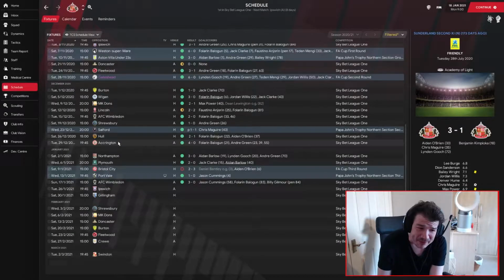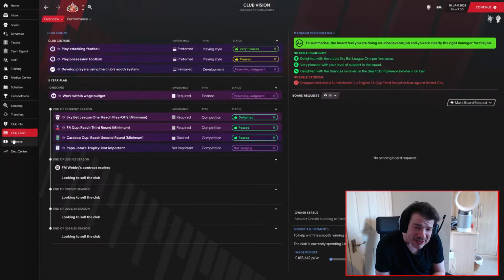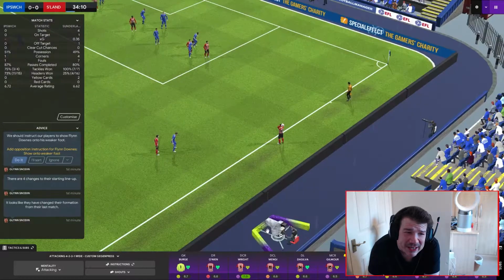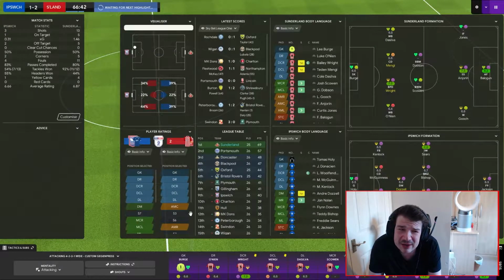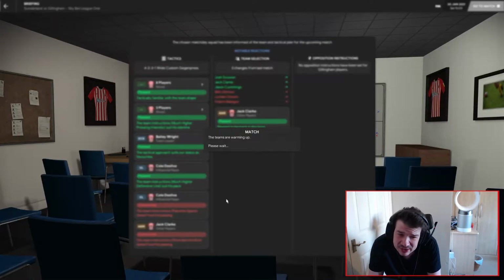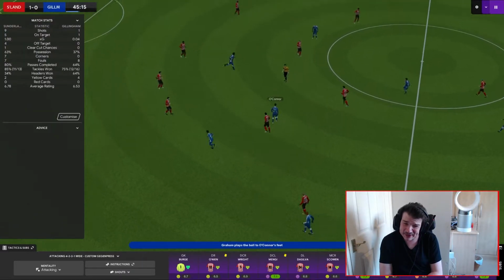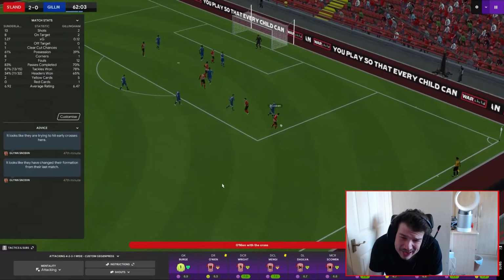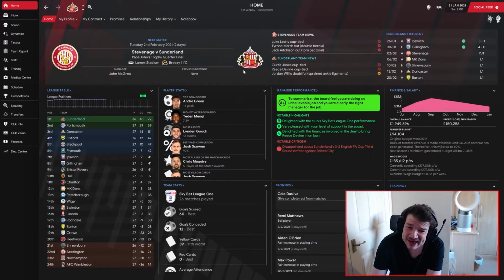UNBEATEN IN THE LEAGUE/JAN TRANSFERS | FM21 Sunderland Road to Glory | Ep 5 | Football Manager 2021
Hey folks and welcome back to the Sunderland Road to Glory on FM21. This  episode I take you through our winter transfers so far, we hope to continue our great league form.

Football Manager has recently done their winter update (which I think includes the real life Sunderland take over)_ just thought Id remind everyone this series started before the update!